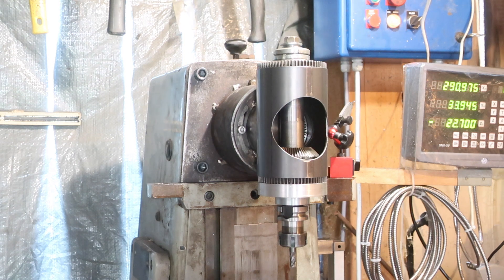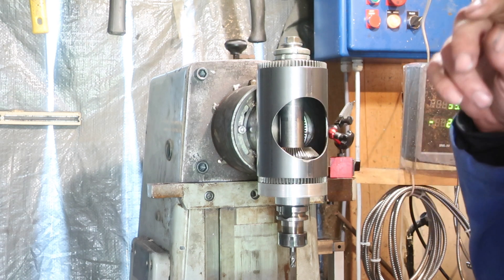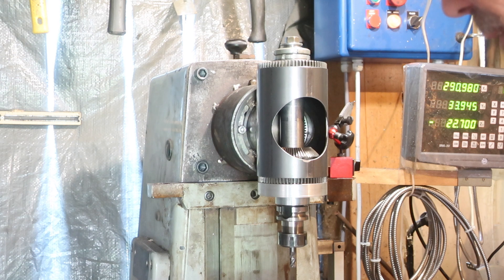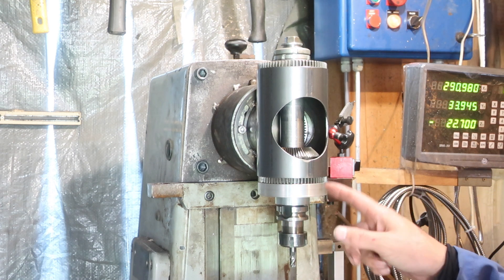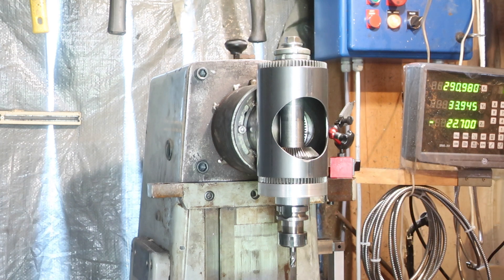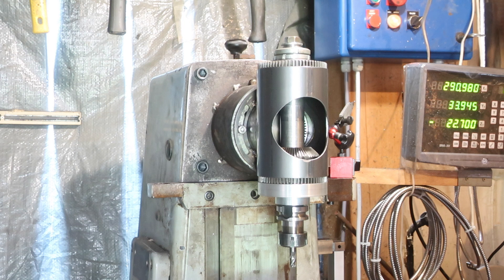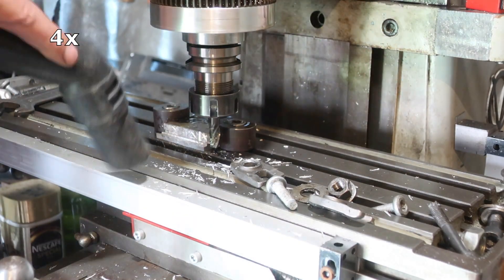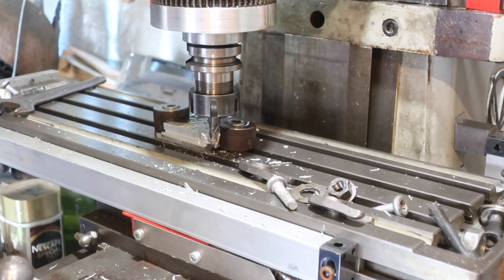DIY vertical milling head - good, bad, first chips.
Piglit now has a vertical milling head.  I go through what's good, what needs doing, what's not so good, and we run a bit of scrap aluminium with a dull endmill.